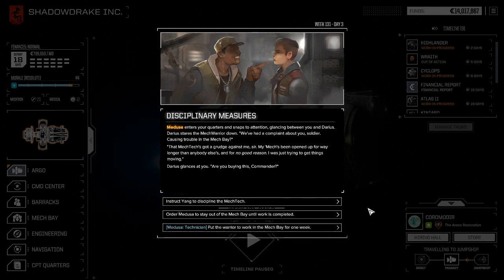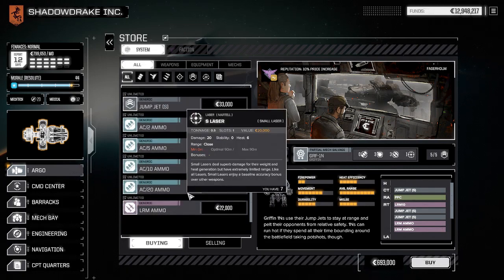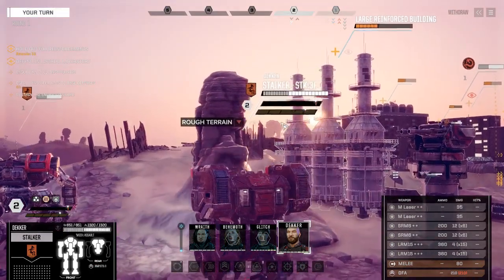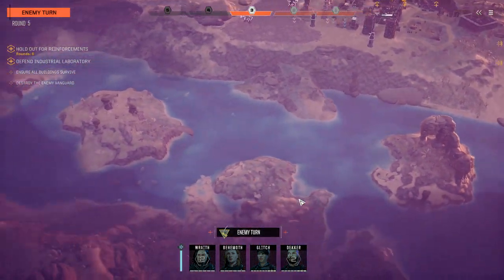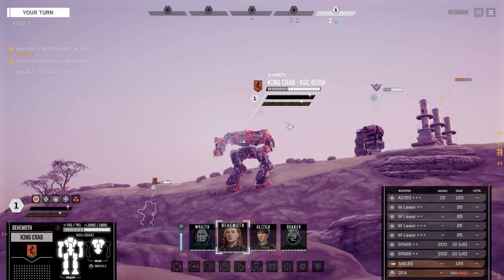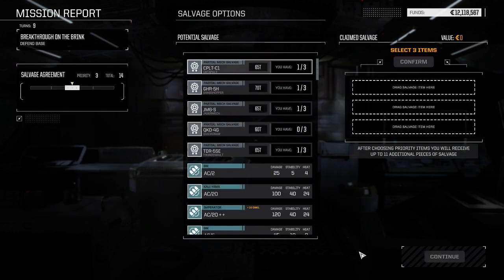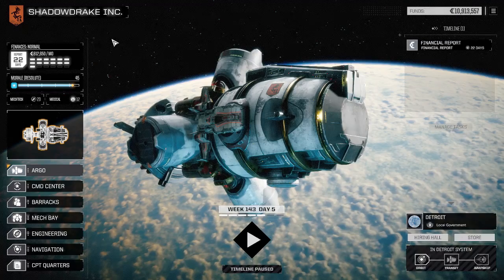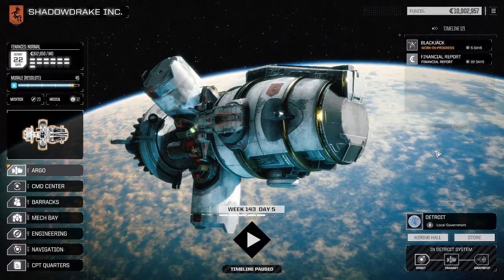BATTLETECH (Post) Campaign (w/Flashpoint and UW) Pt 40 - Preparing For Flashpoints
So, I've owned this game since it first came out, but only decided to get the DLCs available for it fairly recently.
While I will be doing the campaign, I will be showcasing the new units maps and eventually, flashpoint missions.
So join Commander Richard Wong (aka "Wraith") and crew for some mercenary adventures, as well as some some light-hearted RP.